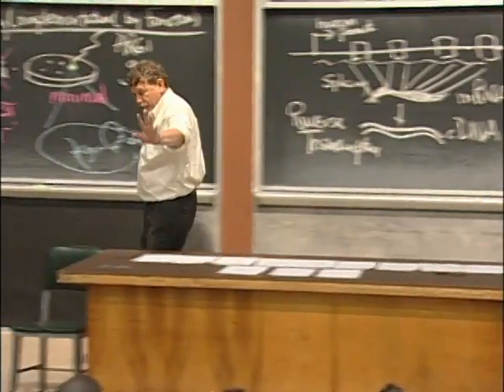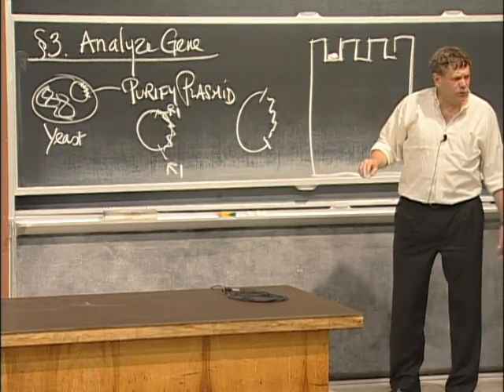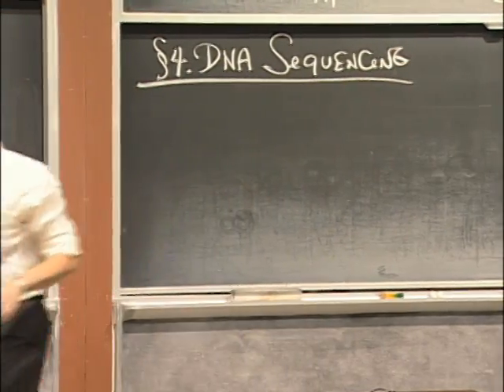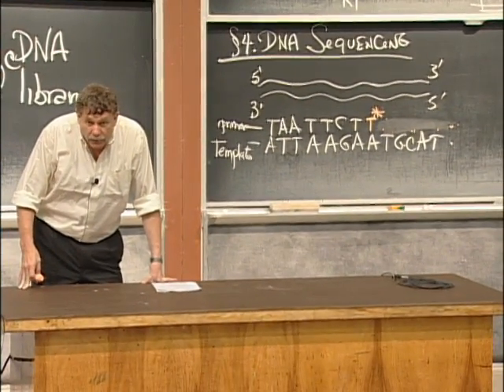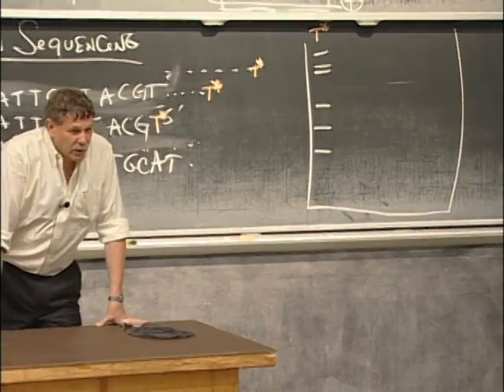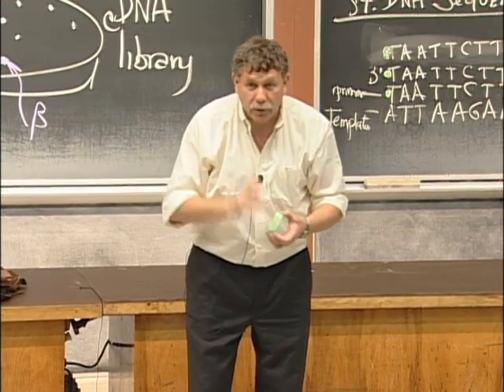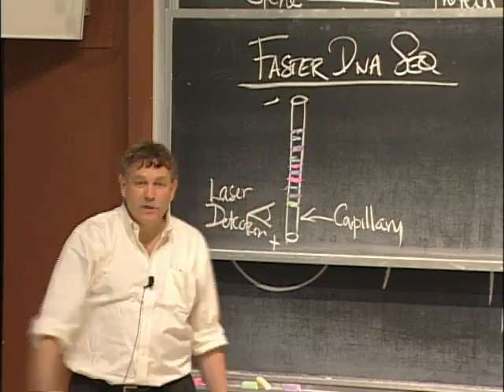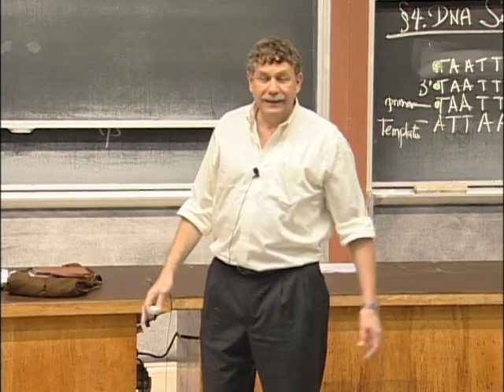Agarose Gel Electrophoresis, DNA Sequencing, PCR, Excerpt 1 | MIT 7.01SC Fundamentals of Biology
Agarose Gel Electrophoresis, DNA Sequencing, PCR, Lecture Video Excerpt 1
Instructor: Eric Lander